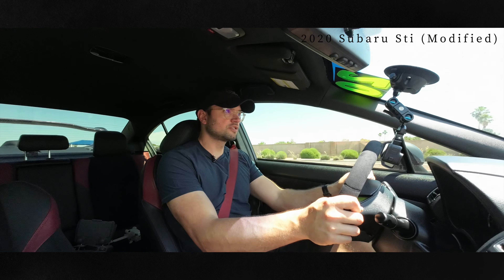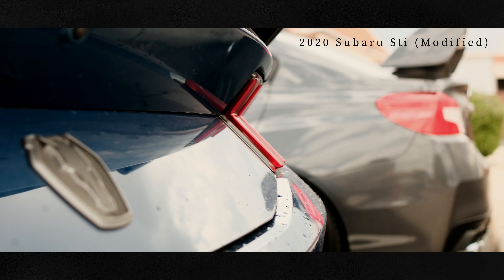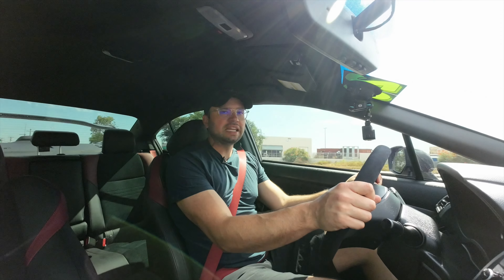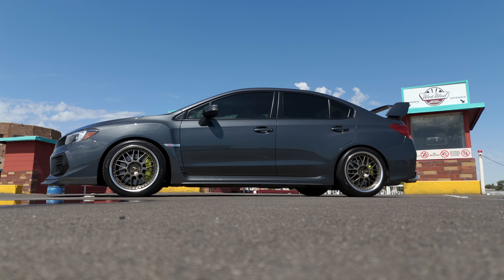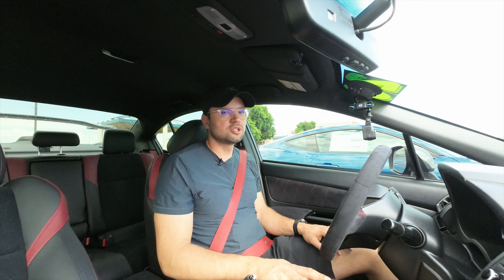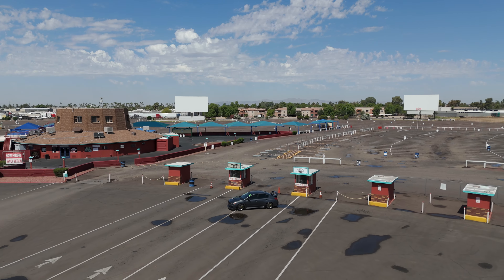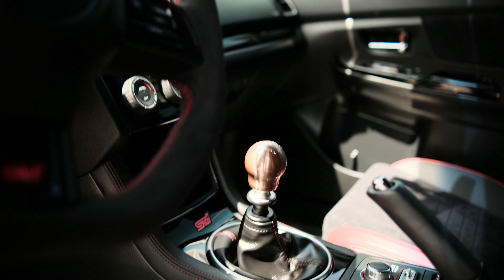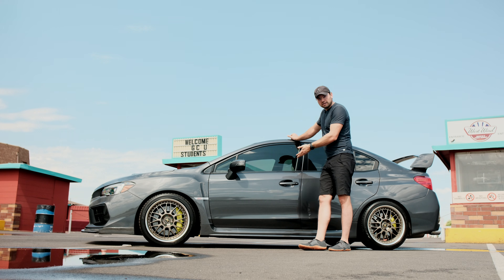Subaru Refuses To Make This Sports Car Anymore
300 horsepower, turbocharged, all wheel drive, manual transmission, and that classic Subaru rumble. A winning formula in 2005 but does it hold up in 2024 and beyond? Why would you spend good money on something that has objectively less performance than many of its competitors?

⏱️Handy Timeline!
0:00 Turning the key
0:16 He always wanted one of those
1:27 My old dream car
2:14 Shifter feel
2:33 Steering feel
2:50 Engine power
3:03 Acceleration
3:58 Interior
4:24 Why is this car alluring?
5:40 The power of nostalgia
7:32 Making dreams come true
8:14 My next car

Thank you to Sanderson Ford for loaning me this vehicle to make this video! Check out Sanderson Ford in Glendale, Arizona

🏎️Do you have a cool or fun car near-ish Phoenix, AZ that I could review?

d